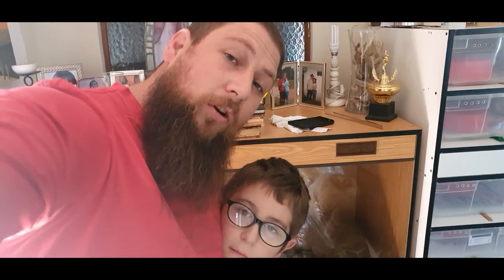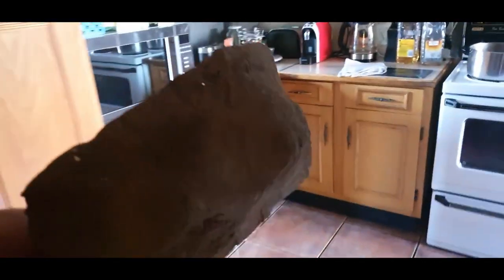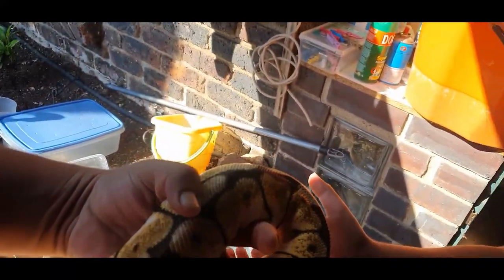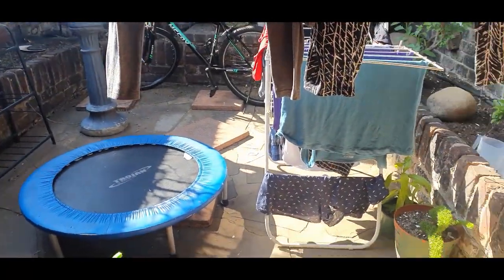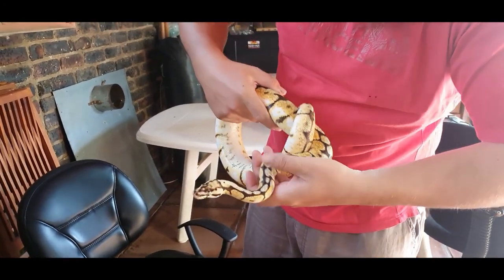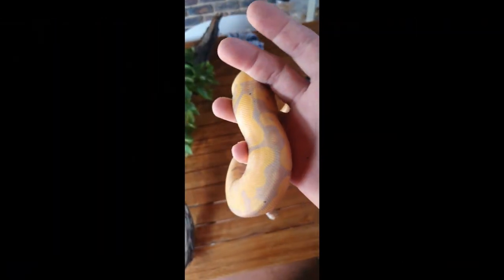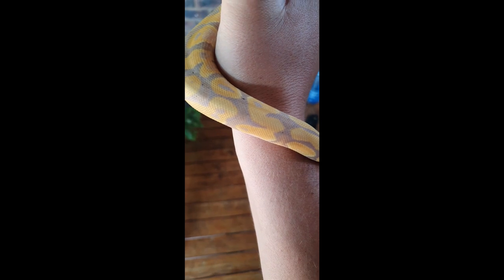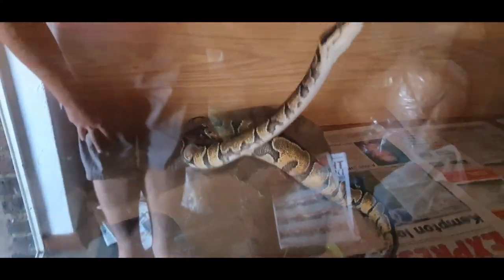how to treat snake mites - snake mite treatment and prevention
how to treat snake mites - how to treat snake mites.
Snake mites (which are species specific, and thus will not infect you, your family, or your dog) are tiny arthropods that feed on the blood of living snakes

How To Take Care Of A Snake Fact File

how to treat your snake for mites. WATCH ALL FOUNDED CONTENT ABOUT HOW TO GET MITES OFF SNAKE / PAGE 1 / SORTED BY RELEVANCE / WWWTOKUSEN

WATCH ALL FOUNDED CONTENT ABOUT HOW TO GET SNAKE MITES OFF / PAGE 1 / SORTED BY RELEVANCE

snake mites - get rid of snake mites fast | easy treatment.
How to treat snake mites, snake mites, snakes, pet shop gloucester, pet shops in gloucester, gloucester pet shop
How to kill snake mites and keep them away